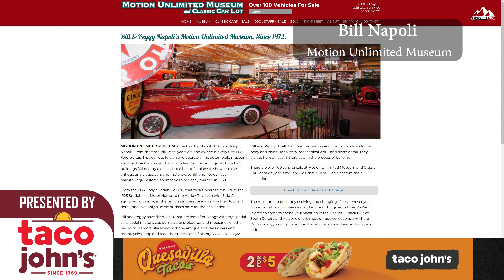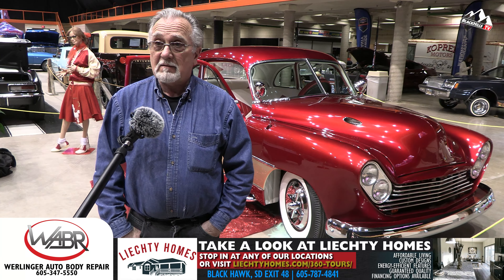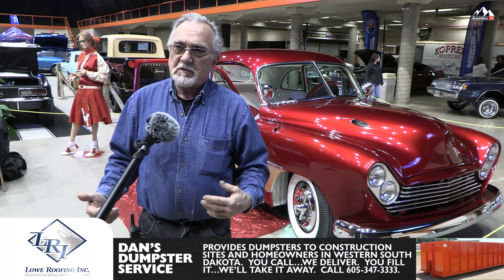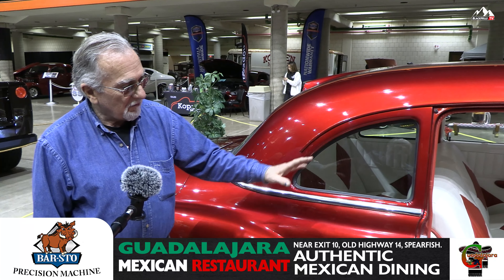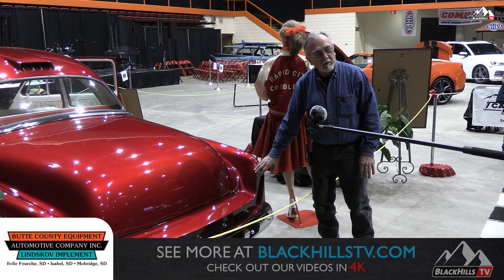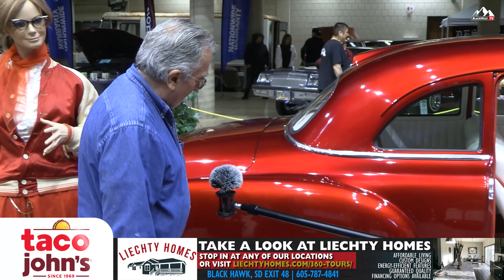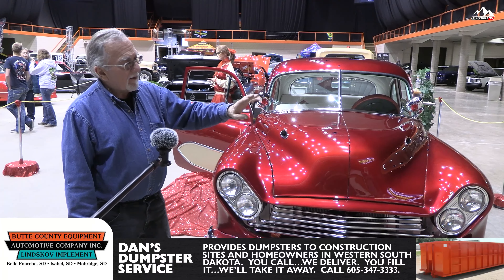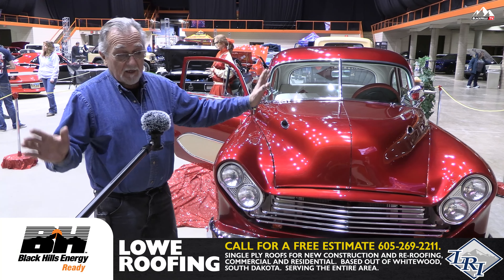1st appearance of the Jewell in 50 years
The resurrection of The Jewel - A Customized 1951 Chevy Business Coupe is complete thanks to Bill & Peggy Napoli at Motion Unlimited Museum in Rapid City, SD.  The Jewell was on display at the 22nd annual Counts Car Show in Rapid City, South Dakota, February 18, 19 & 20, 2022.